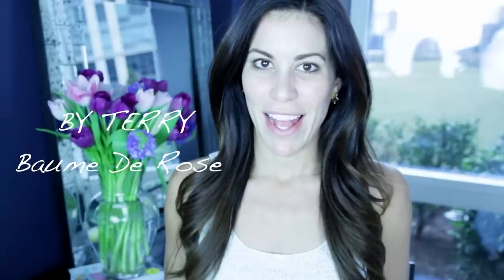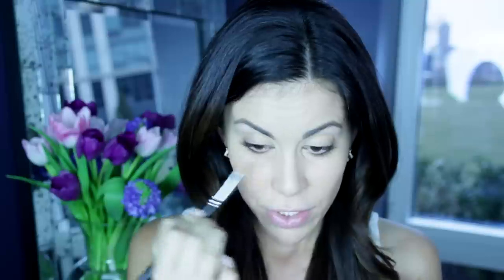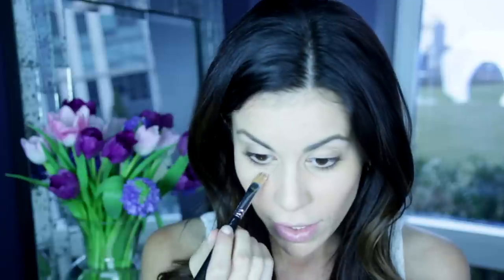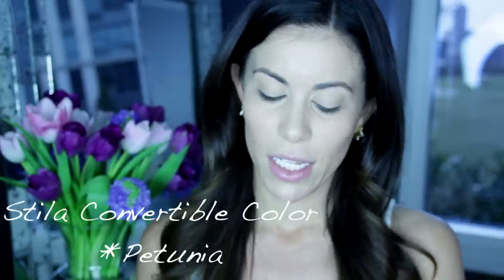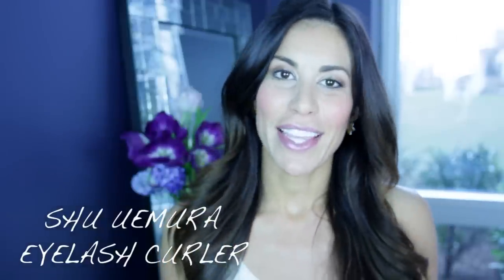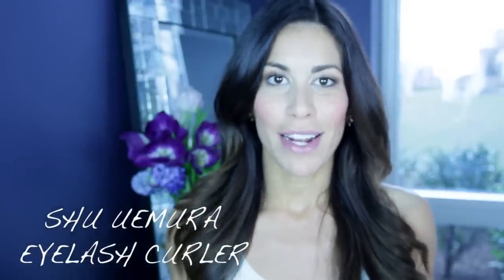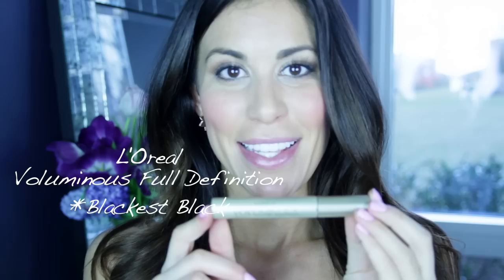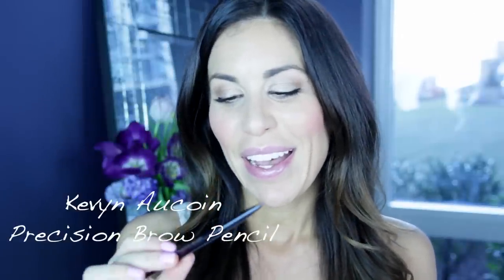Soft & Natural-Everyday Makeup Tutorial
I get tons of questions about makeup for the daytime. Whether it be work, casual Saturdays, running errands or a soft natural date night look, this makeup tutorial is your answer! The key is to play up your natural features! Remember, when it comes to daytime makeup less is always more. My daytime looks changes according to what I'm doing...obviously... but this is my go-to look for when I need to be pulled together and super polished. Hope you enjoy!  New tutorials every Tuesday! XOXO

Products Used:

Face:
Laura Mercier Oil Free Primer
BY TERRY Baume De Rose  SPF 15
Laura Mercier Tinted Moisturizer in Sand
Makeup Forever HD Foundation N127
M.A.C. 107 Brush
Bobbi Brown Corrector in Light Peach
Laura Mercier Undercover Pot
M.A.C. 252 Brush
Stila Convertible Color in Petunia
M.A.C. 187 Brush
Kevyn Aucoin Celestial Bronzing Veil in Tropical Days
M.A.C. 129 Brush

Eyes:
M.A.C. 224 Brush
Shu Uemura Eyelash Curler
Tarte Amazonian Clay Waterproof Liner in Black
Hourglass #11 Eyeliner Brush
L'Oreal Voluminous Full Definition Mascara in Blackest Black
Kevyn Aucoin Precision Brow Pencil in Brunette

Lips:
YSL Rouge Volupte Lipstick in #2
Sigma Lip Brush
M.A.C. Lip Pencil in Soar
NARS Gloss in Myth

Nails:
Essie- French Affair

TheBeautyFox.com- Coming Soon, May 2013